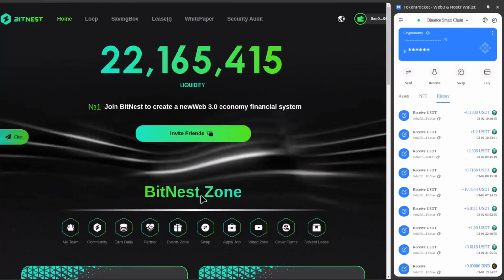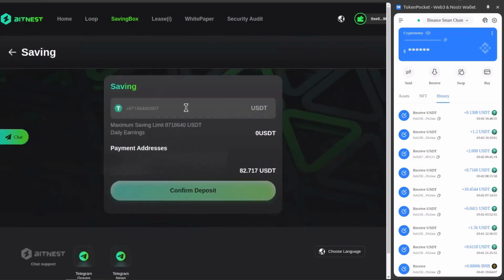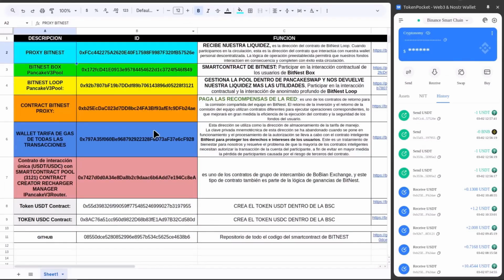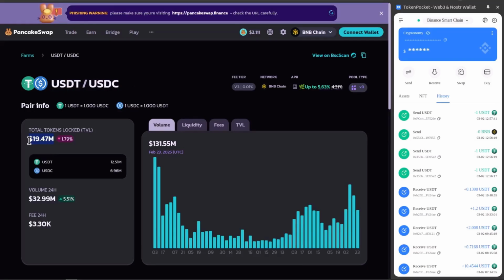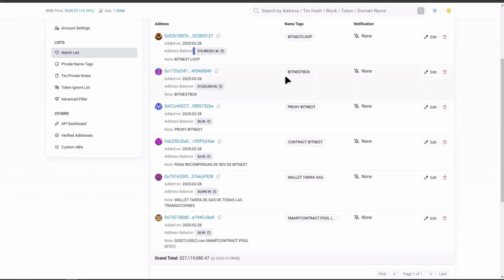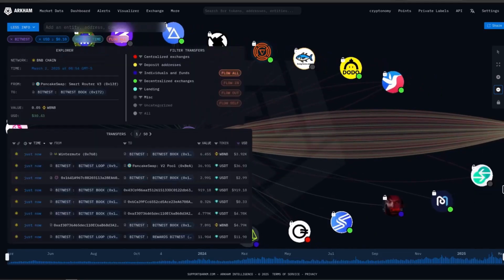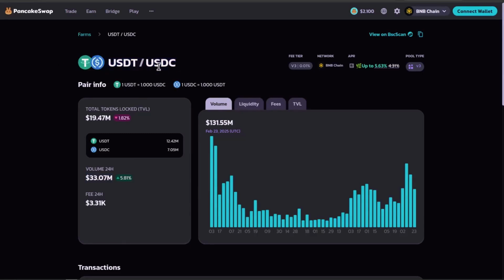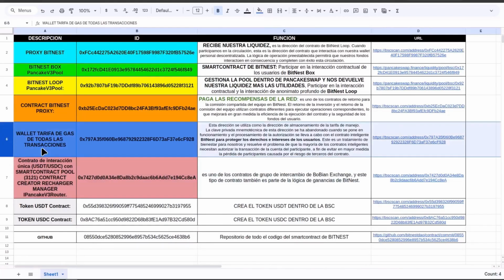Bitnest onchain analysis